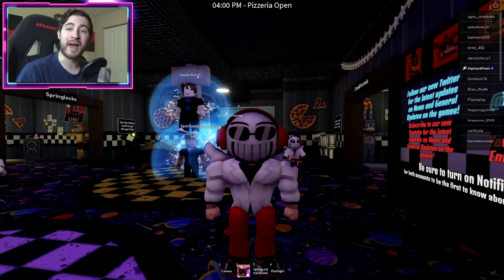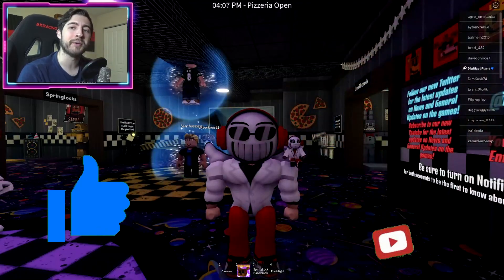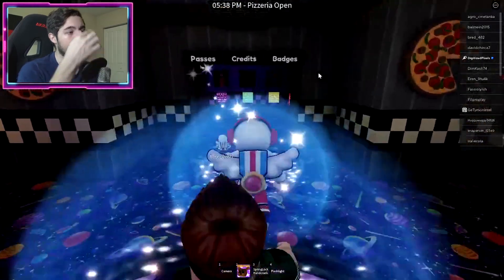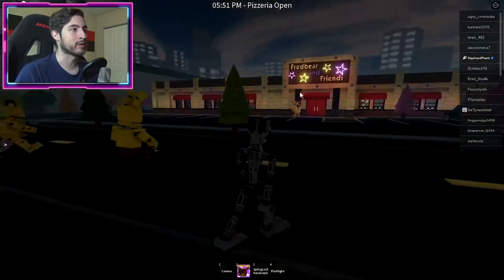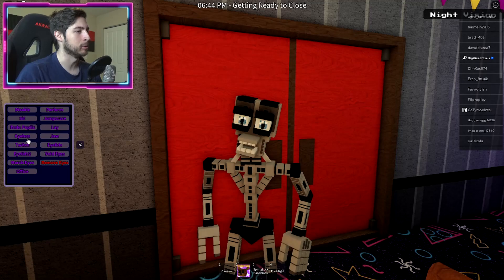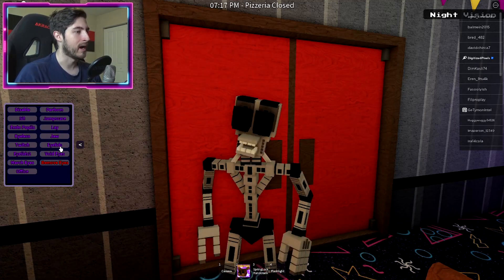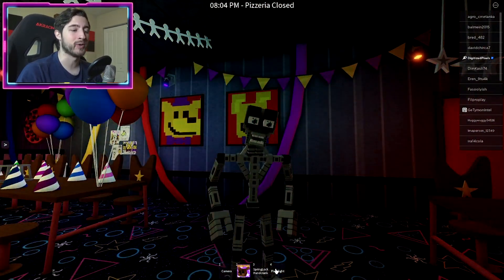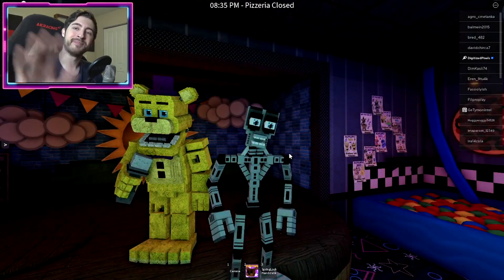How to get ENDO-01 BADGE in FREDBEAR AND FRIENDS 5 - Roblox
I'll be showing you guys how to get ENDO-01 BADGE in FREDBEAR AND FRIENDS 5 - Roblox